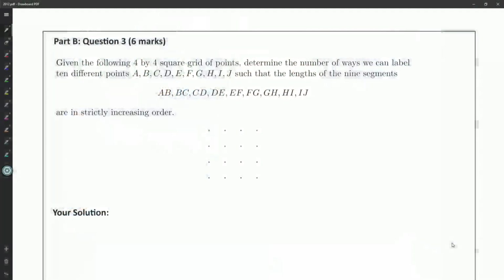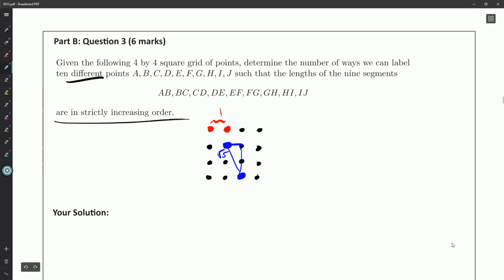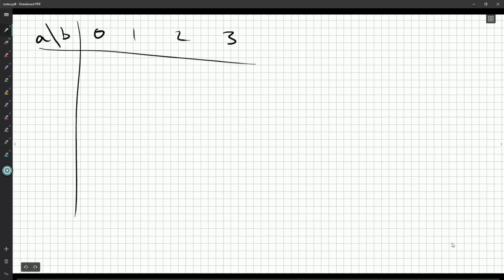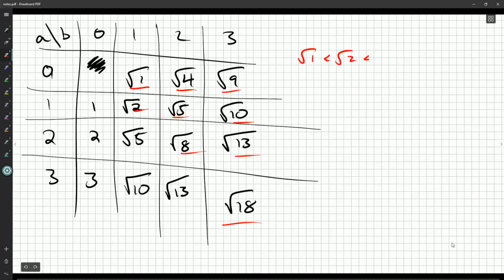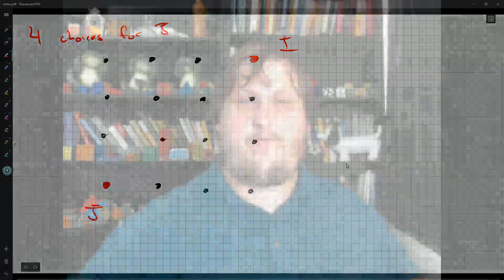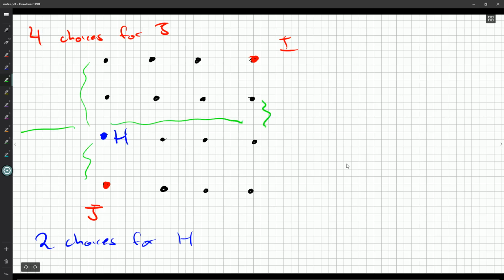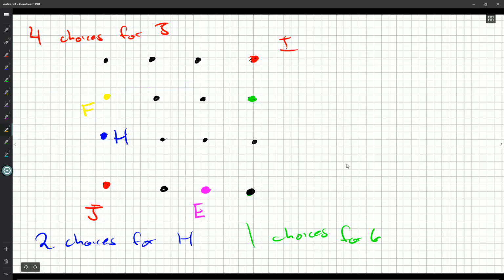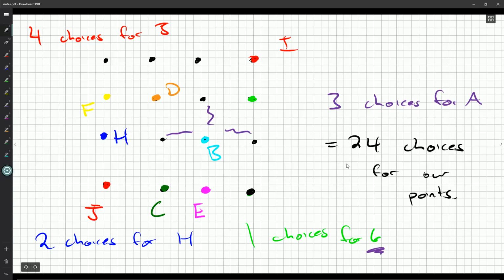COMC 2012 B3